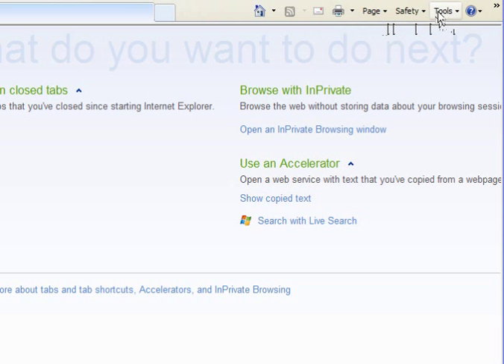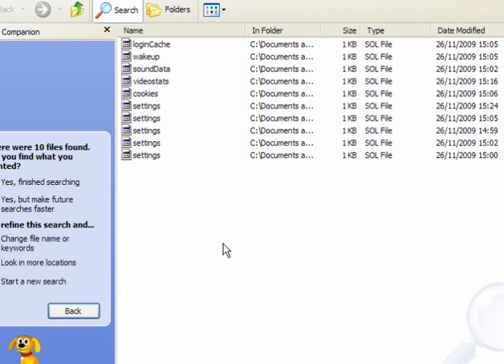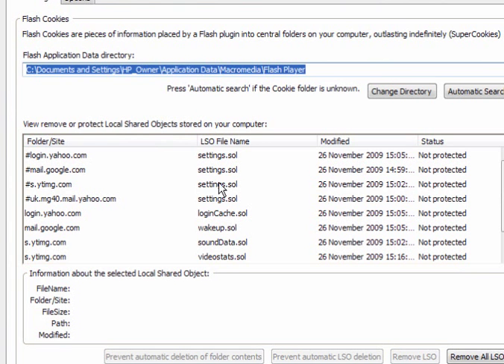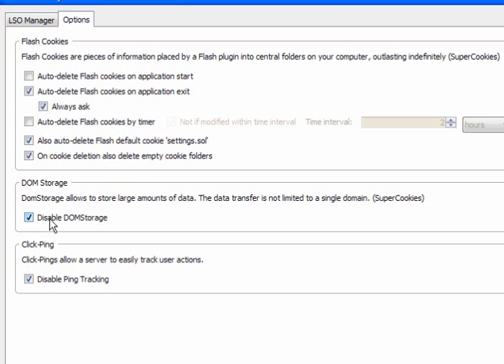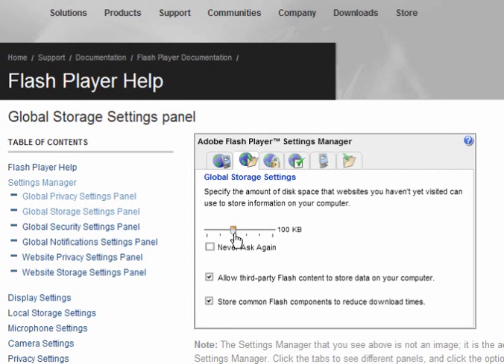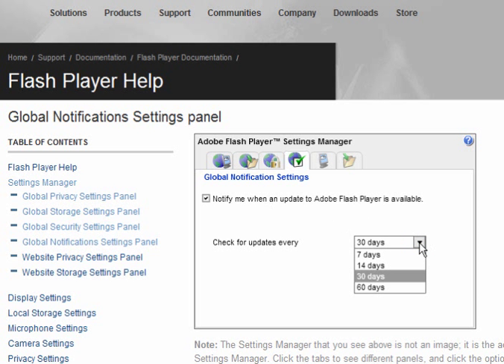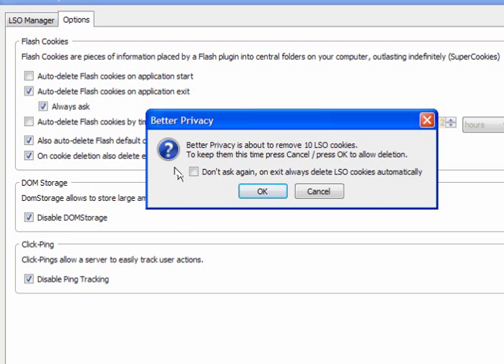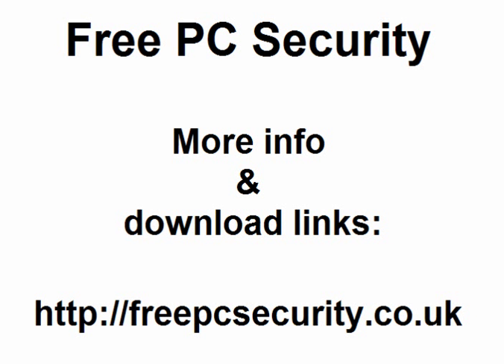Flash Cookies And Privacy.wmv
Flash Cookies, Local Shared Objects (LSO's), are 'super cookies' which never expire and reside in central system folders which protects them from deletion.